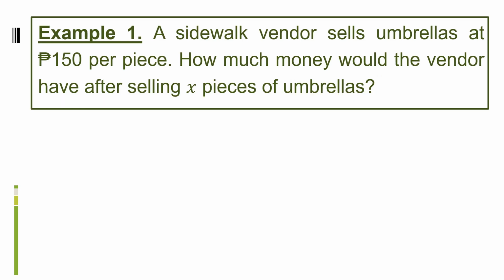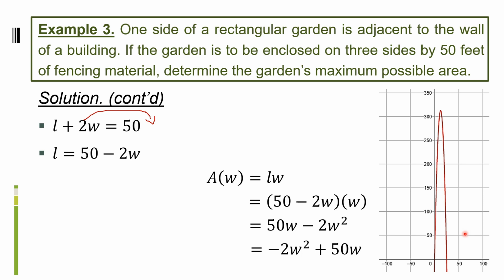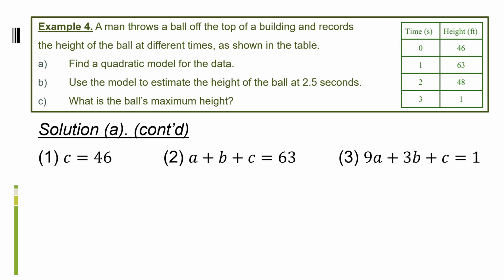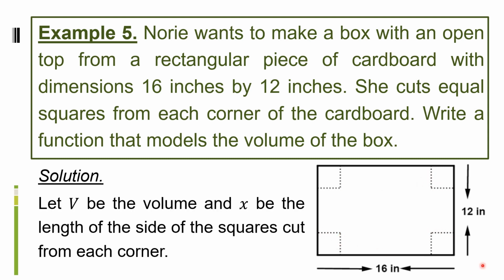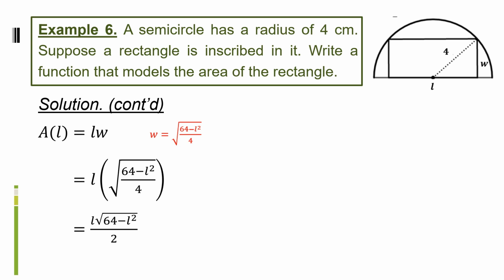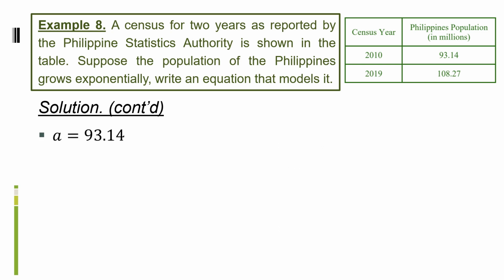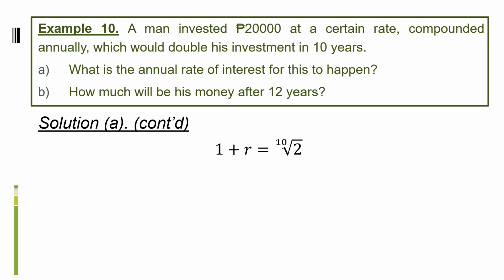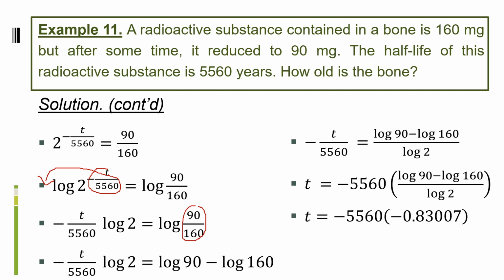Functions as Mathematical Models